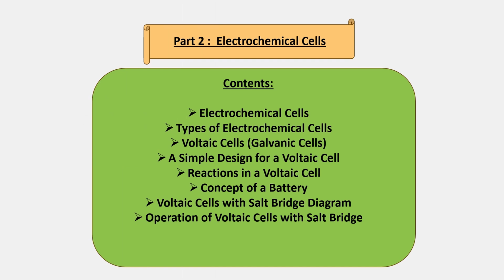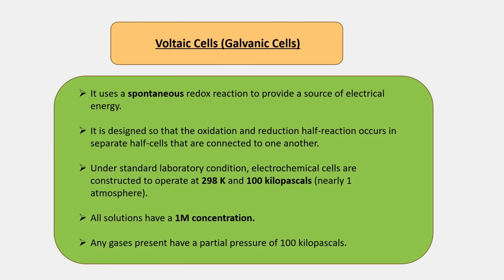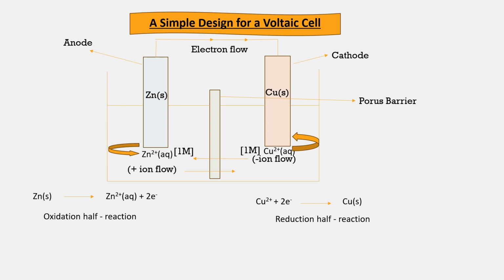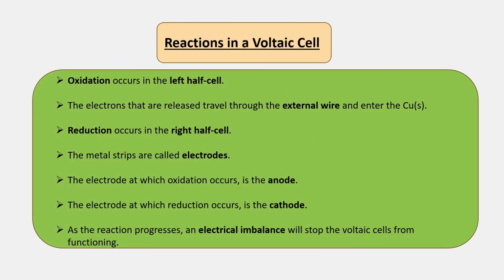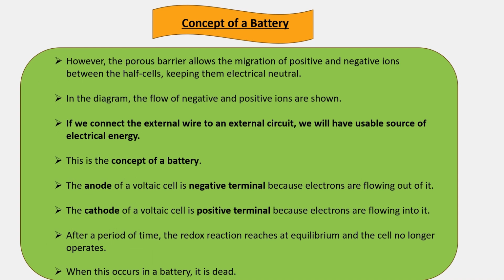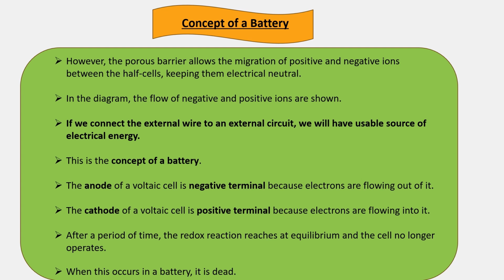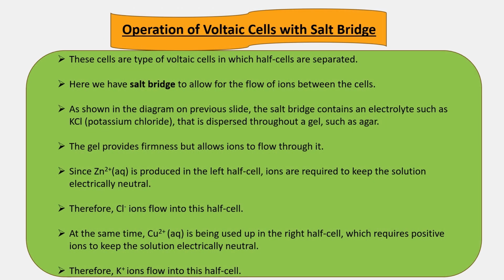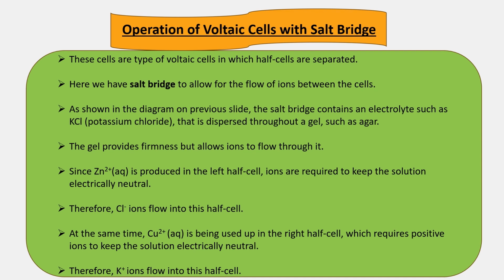NY Regents Chemistry Review: Electrochemical Cells